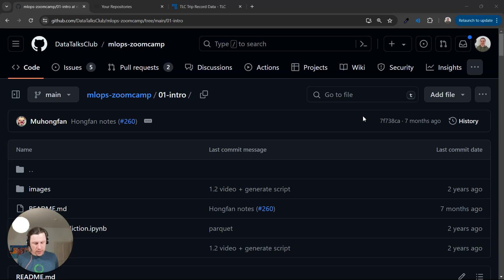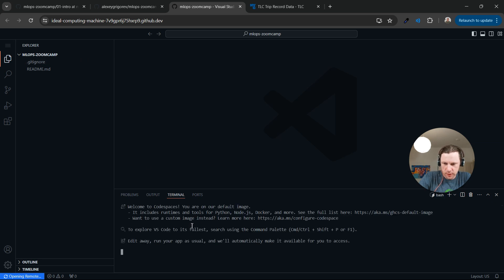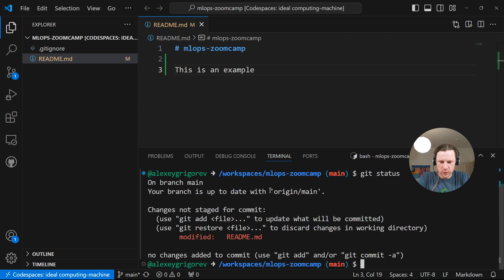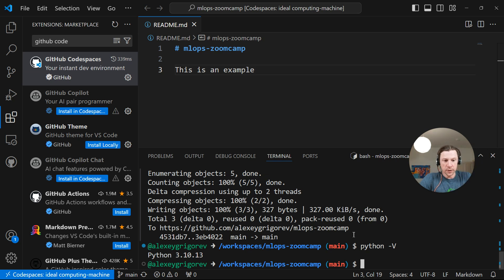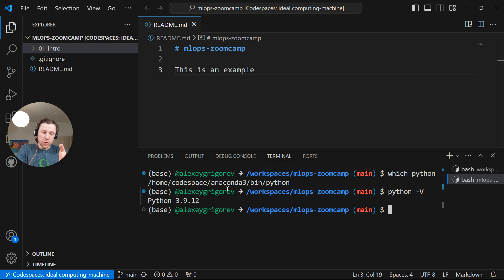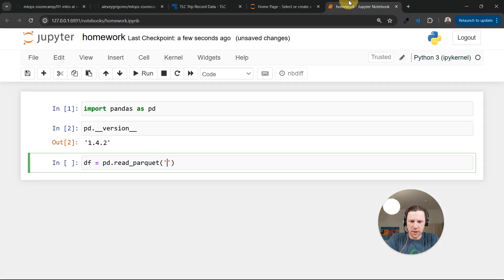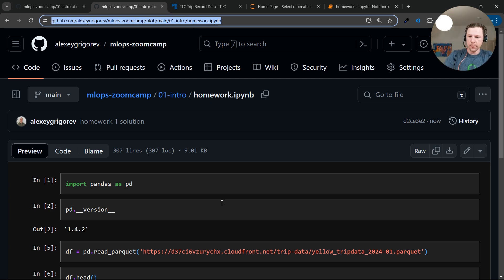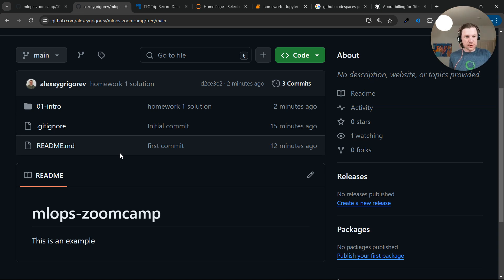MLOps Zoomcamp 1.2 - Configuring Environment with GitHub Codespaces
In this video, I demonstrate how to configure the environment for the course using GitHub Codespaces. I explain the benefits of using Codespaces and how it simplifies the process compared to other methods. I guide viewers through creating a GitHub repository, adding a readme file and gitignore template, and setting up a REPL. I also show how to connect to Codespaces from Visual Studio Code and demonstrate the seamless experience of running code as if it were on a local machine. No action is requested from viewers, but they will gain important knowledge on setting up their environment for the course.

Timecodes:

00:00 Introduction
01:45 Connecting to Codespaces
04:21 Running Code in Codespaces
06:22 Installing Anaconda
08:35 Using Anaconda in Codespaces
13:39 Completing Homework